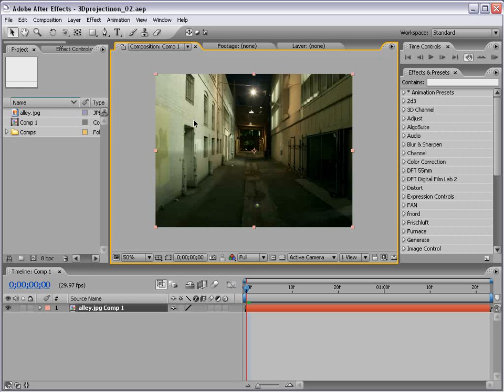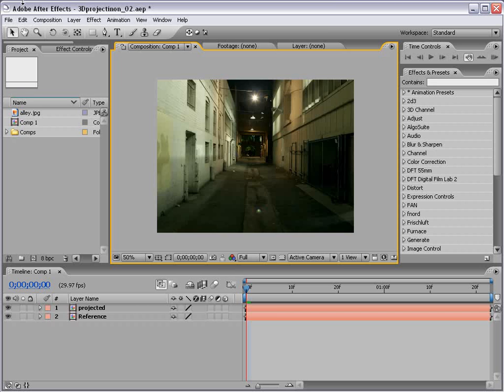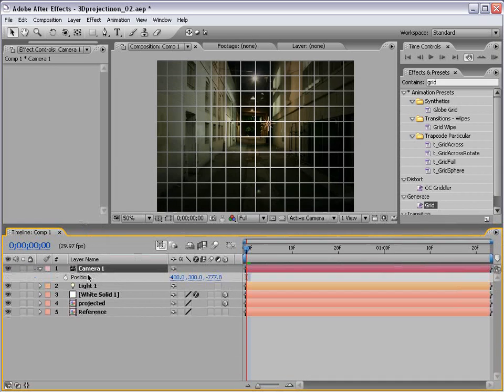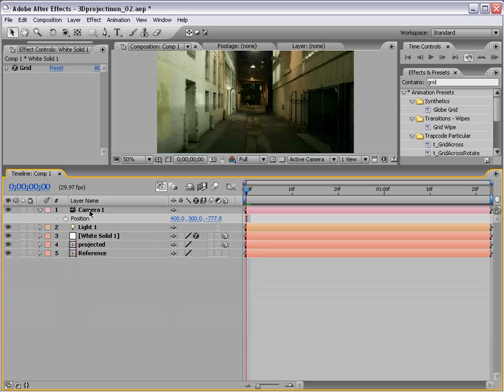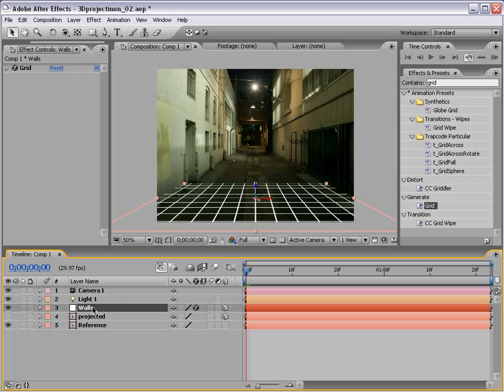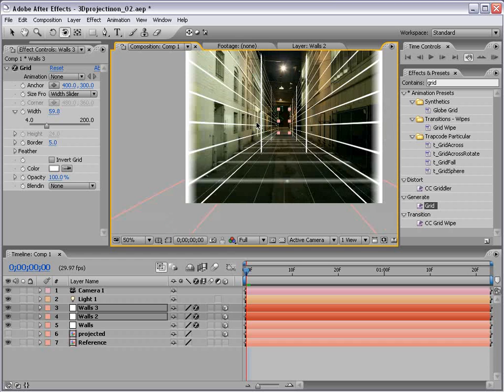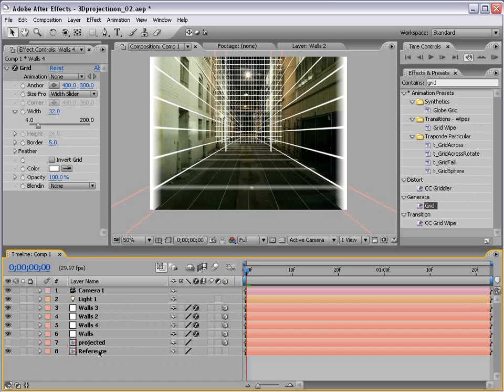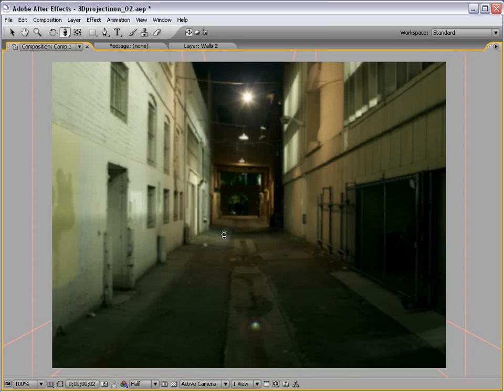38 3D Projection 2